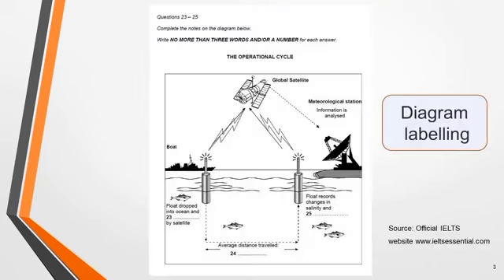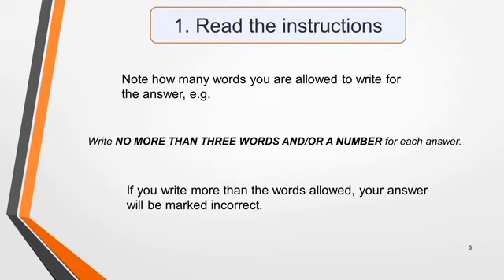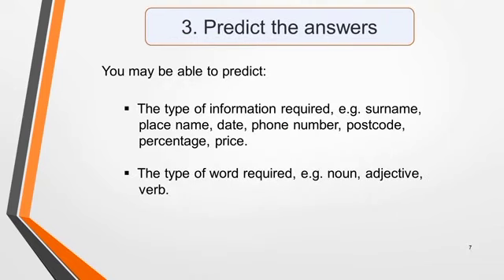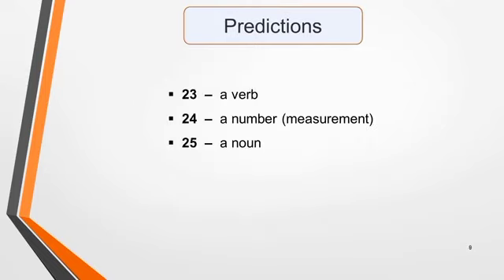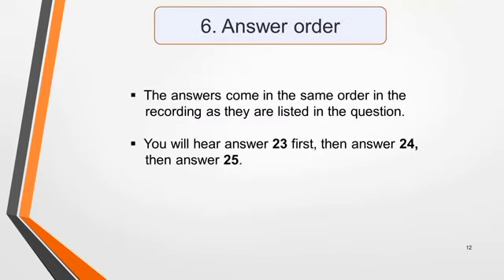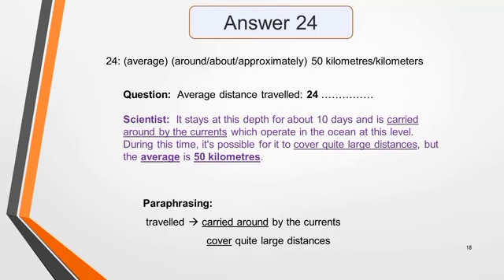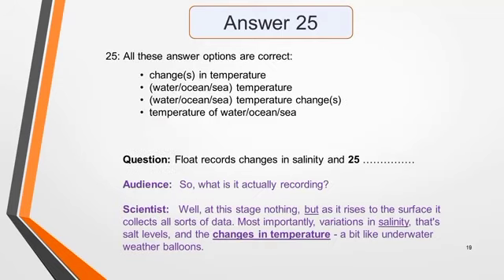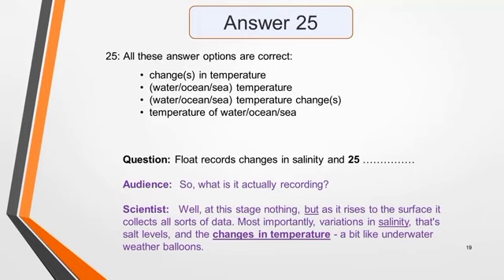IELTS Listening - Diagram and Flowchart Questions